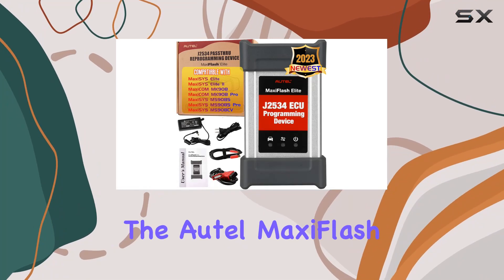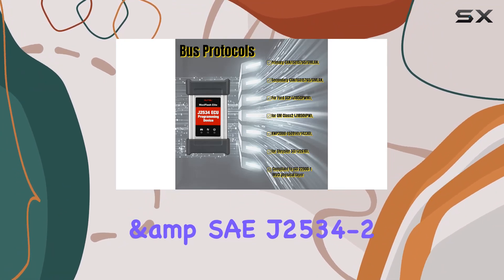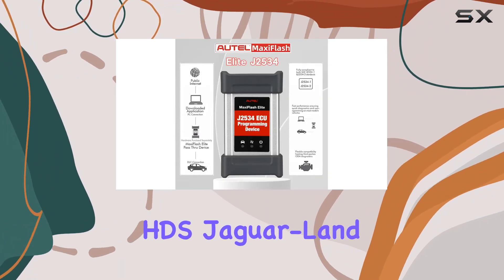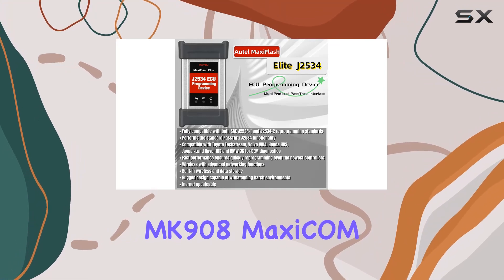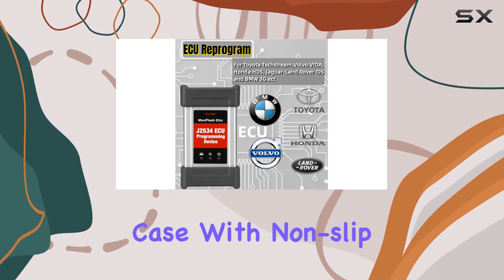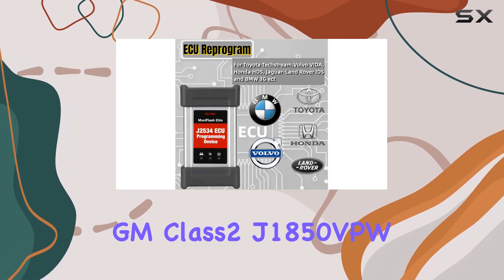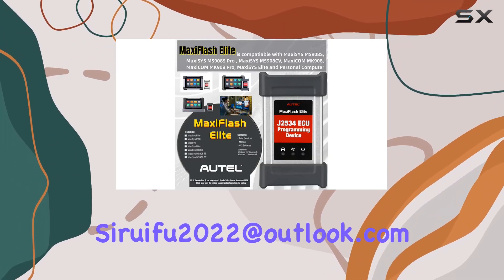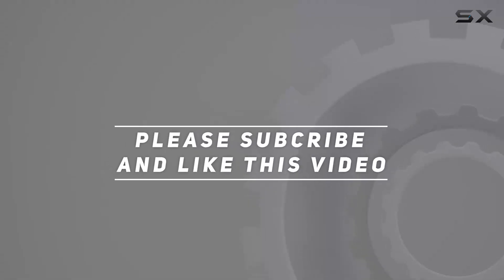Unlocking Vehicle Diagnostics: Autel MaxiFlash Elite J2534 Review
0:00 Intro
0:06 Review

Things that we mentioned in this video:
Autel MaxiFlash Elite J2534 : B0BS2LXT6X